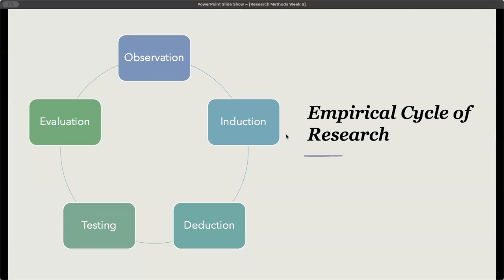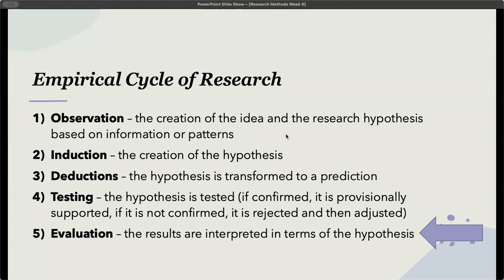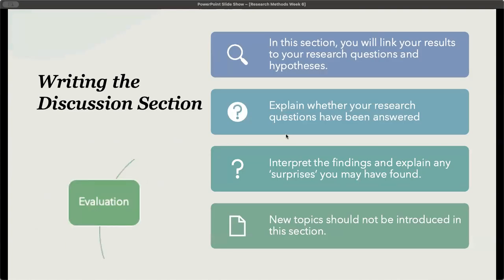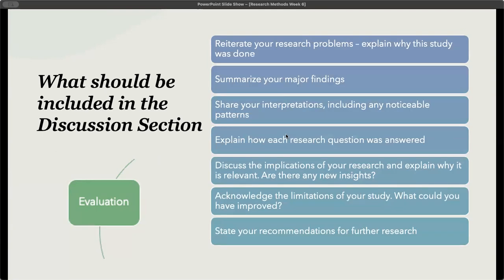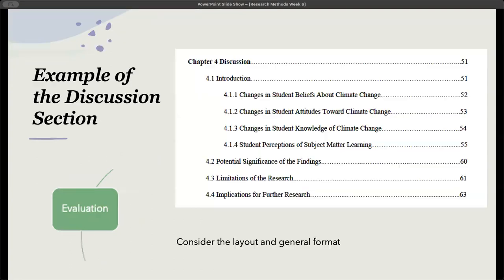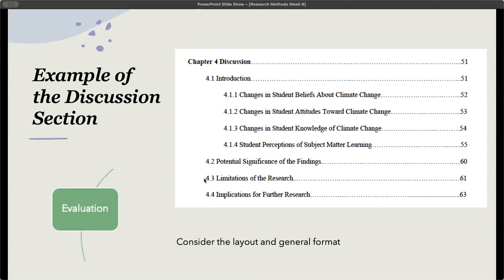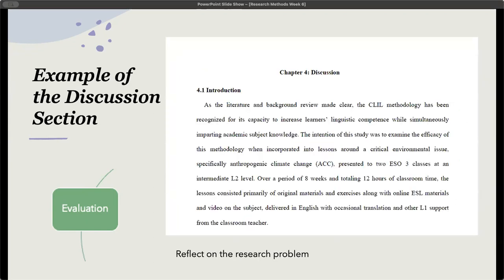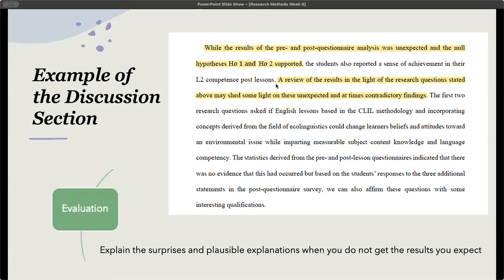Writing the Discussion Section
This video explains how to write the discussion section of a thesis or research article and what should be included.